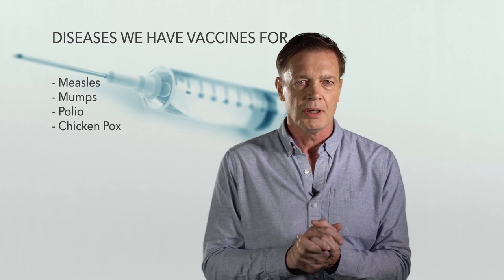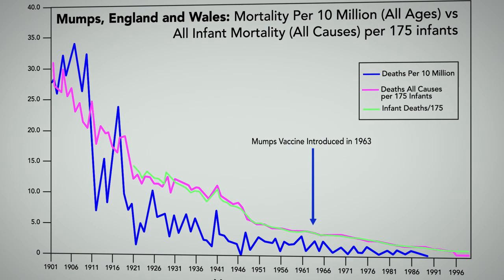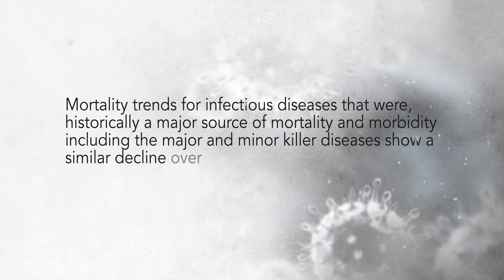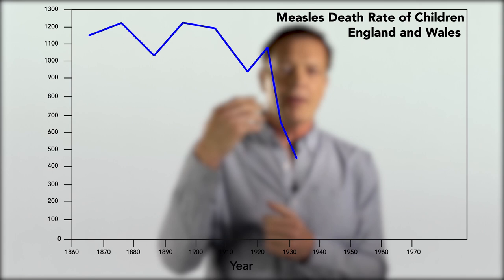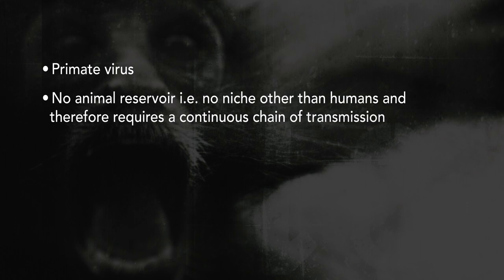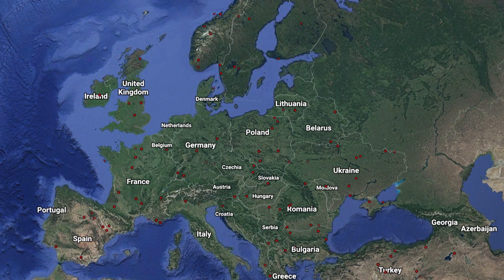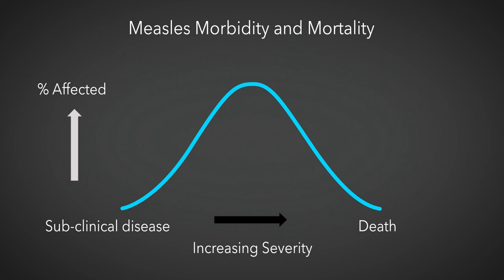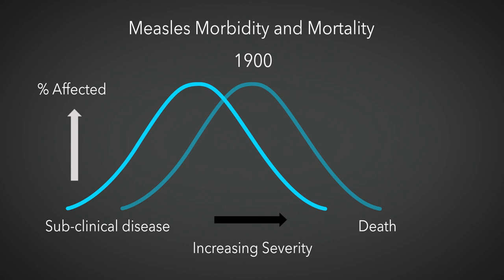Natural History of the Measles | Vaccines: Their Safety, Effectiveness, and Risk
How did humans first contract the measles virus?  How has measles affected the human population over time? What is the difference between morbidity and mortality statistics?

In this lecture, Andrew Wakefield discusses the pathological history of the measles virus in humans. Using this foundation, the coming lectures will build upon this understanding of measles' natural history.